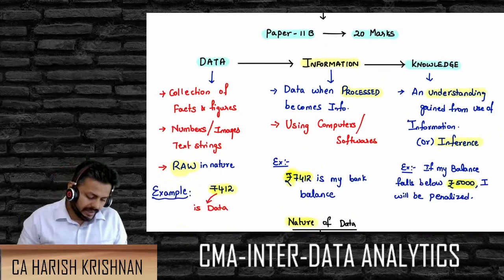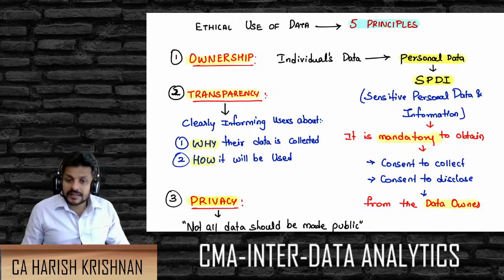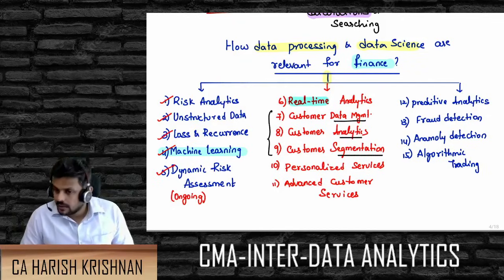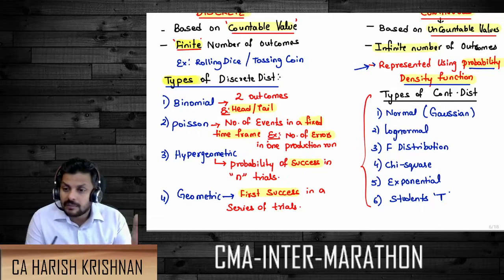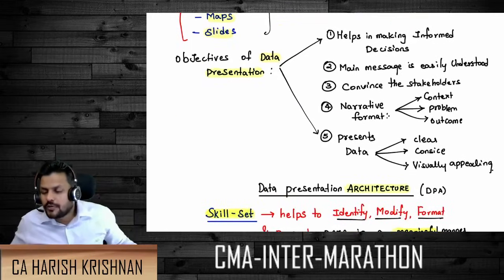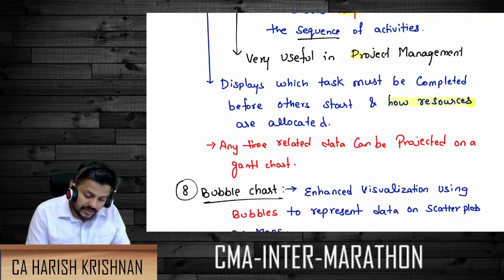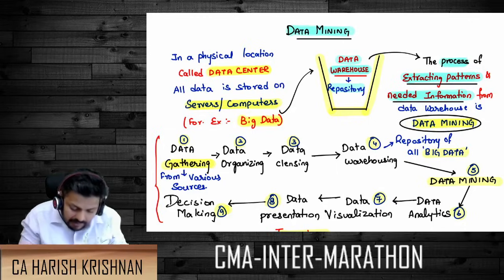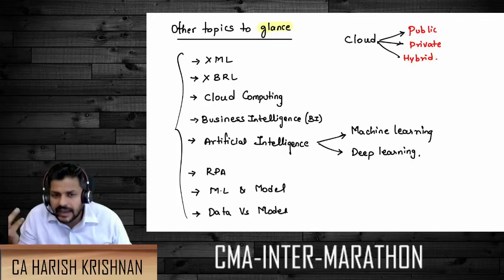Business Data Analytics Marathon | CMA Inter Dec 2025 Exams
1. Advanced Auditing and Professional Ethics  - CA Final
2. Direct Taxes - CA Final
3. Auditing & Ethics and Direct Taxes - CA Inter

Eat Healthy!